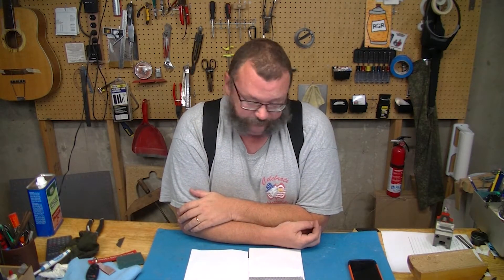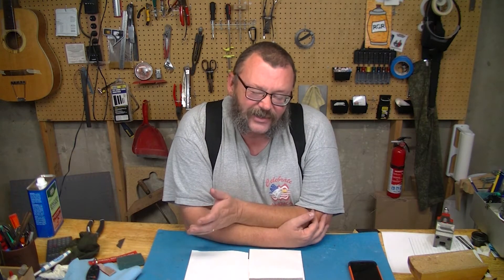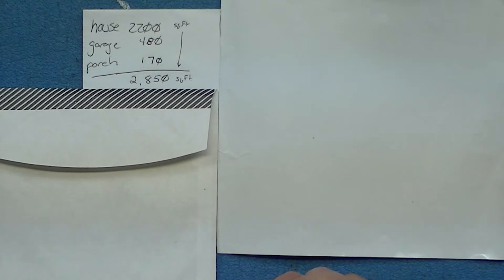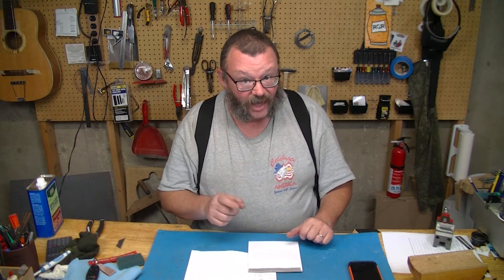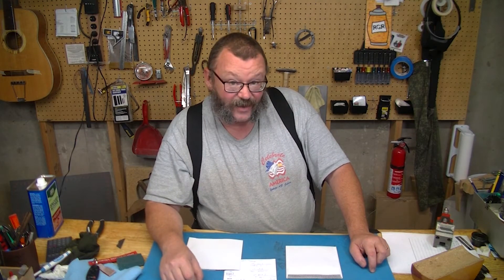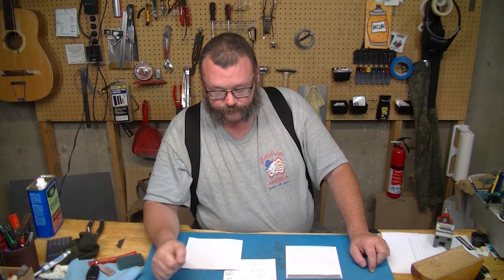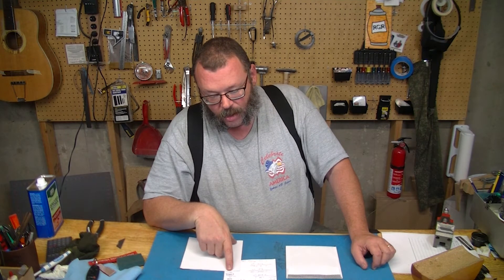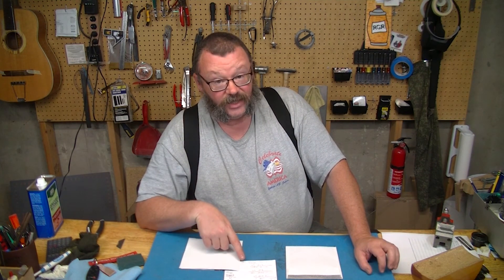aluminum soffit ventilation problems | MRS. RATTLECAN'S HOUSE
Now that we've removed the insulation from our attic we need to make sure we have the proper amount of ventilation. In this episode I wrestle with trying to figure out how the International Residential Code section R806 guides us to determining how much Net Free Area vents we need along the soffits of our roof.

I *think* I have a grasp of what they're trying to say but if you have any guidance to offer we'd love to hear it. Just put it in the comments below these sermon notes for us to look at.

One My Way Home (sting) by the 126ers